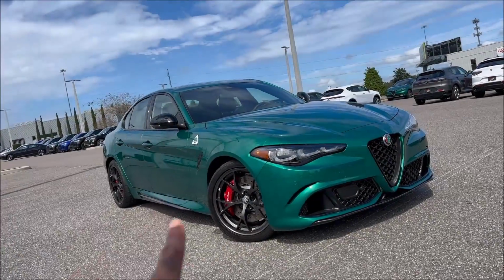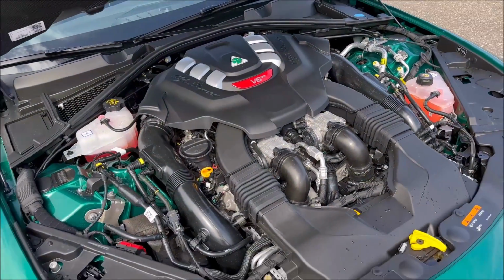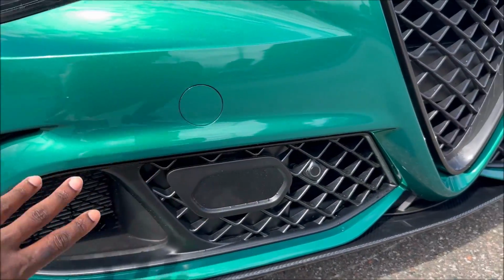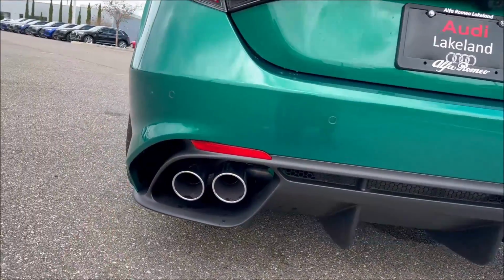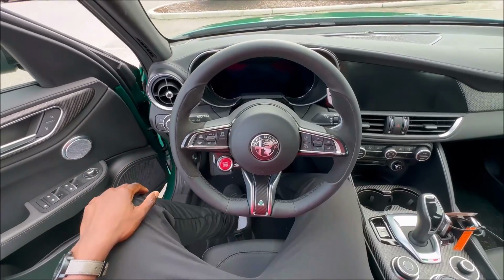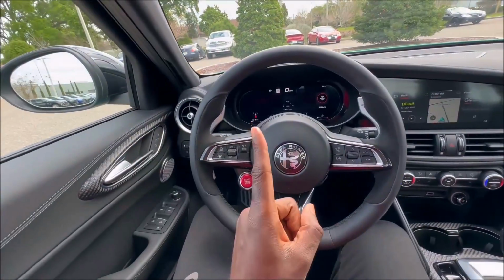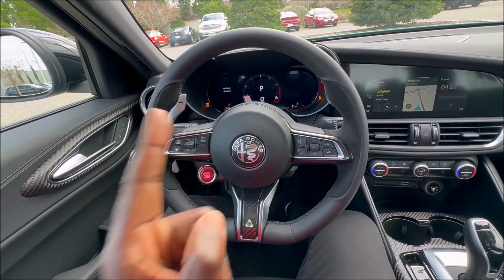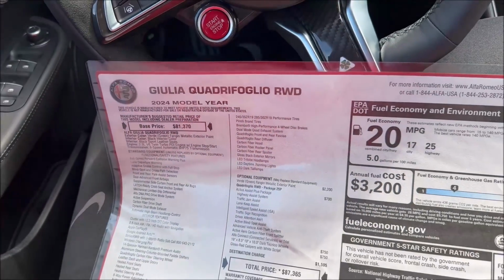2024 Alfa Romeo Giulia Quadrifoglio Arrives In New Green Paint For The First Time!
Our first metallic green paint on a Giulia QV has appeared but its NOT in the typical Verde Montreal shade but a different color offered on another Alfa!